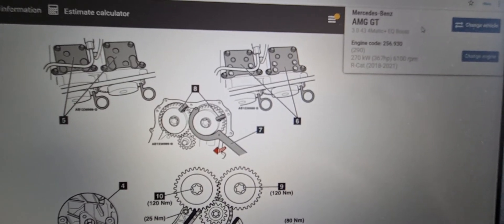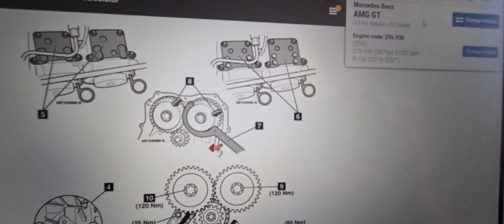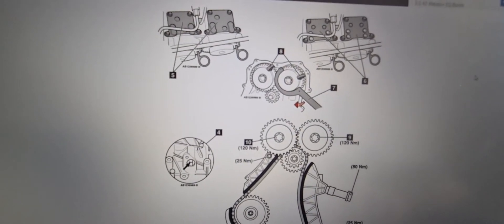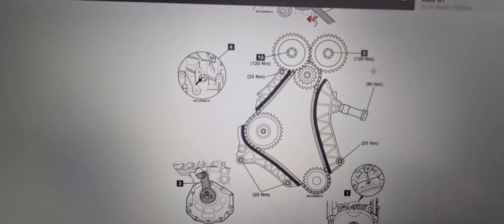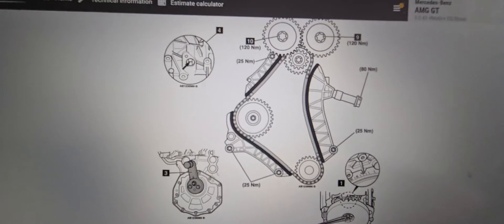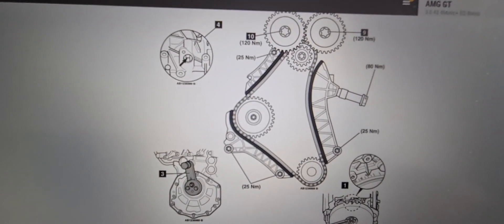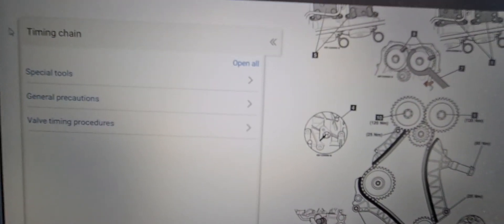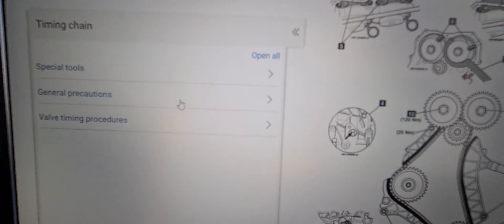Mercedes AMG Timing Chain Diagram with Full Technical Details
This video is to show you the timing chain diagram including all the technical specifications

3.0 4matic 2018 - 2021